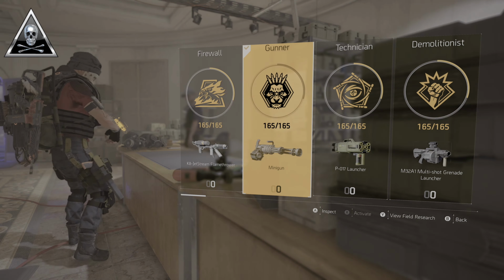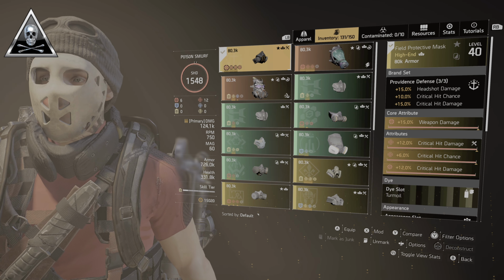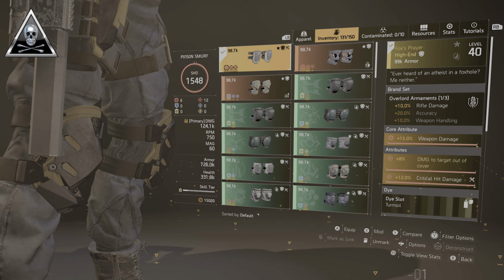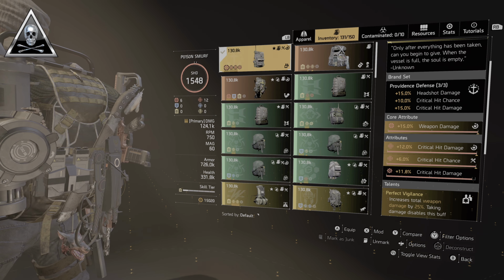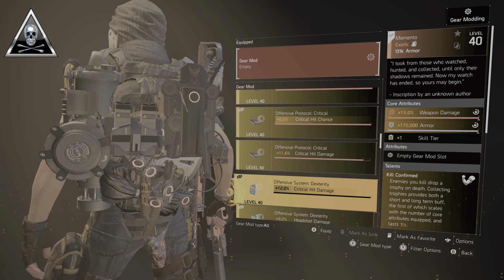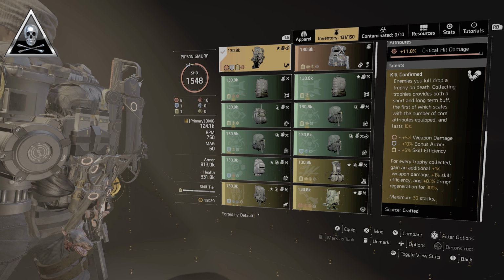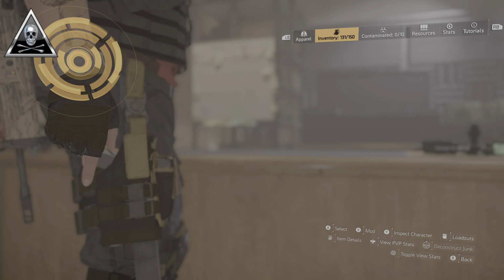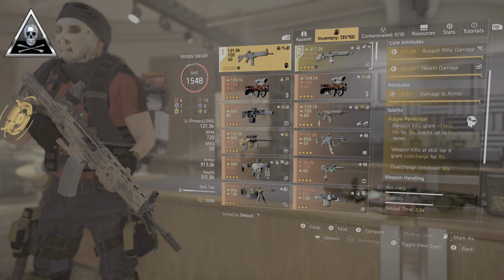The Division 2 - The New Dps META, Insane Weapon Damage, Insane Skills, Bonus Armor + 3% Armor Regen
Today im gonna show you 3 simple changes to make your dps builds go from ok to OP